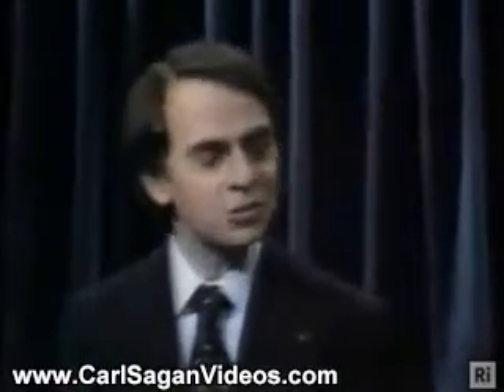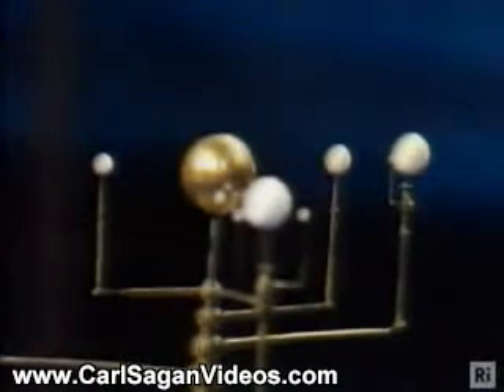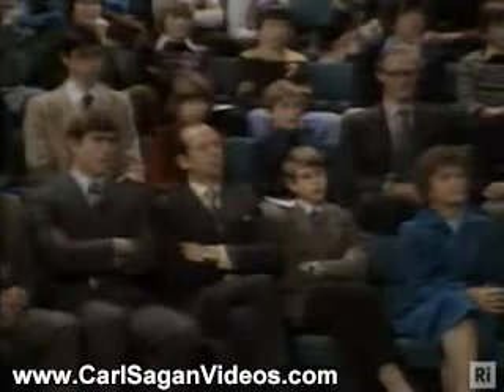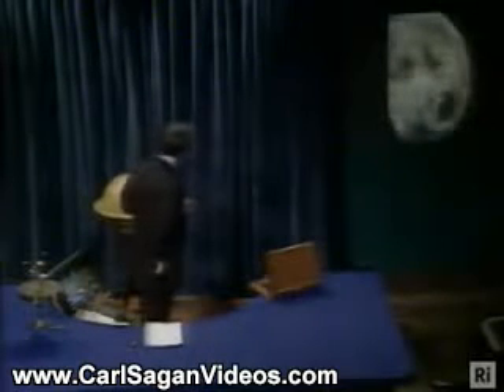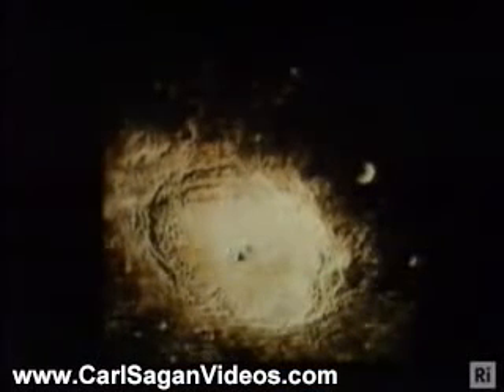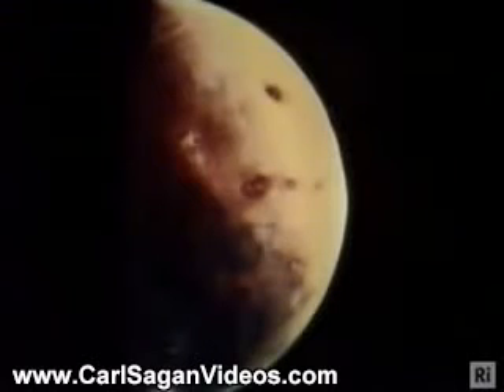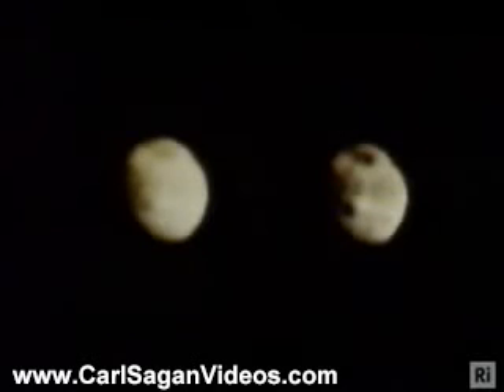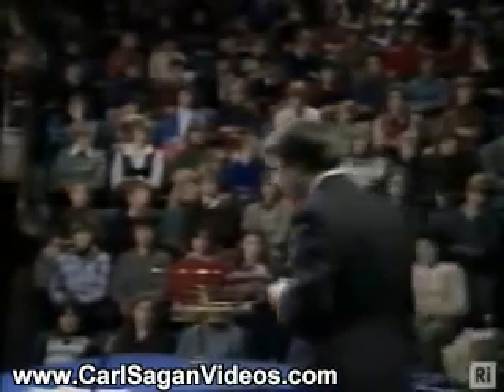Carl Sagan Videos: The Earth as a Planet (Part 1/6)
Carl Sagan Planets Christmas Lectures: The Earth as a Planet (Part 1/6)